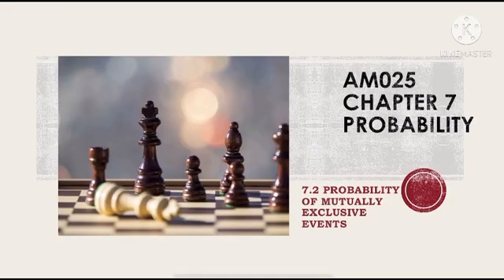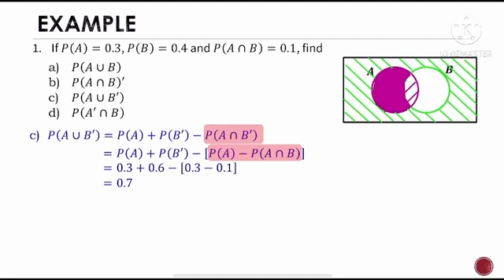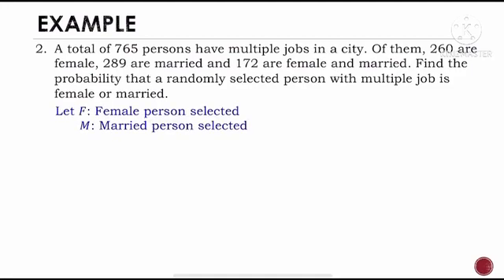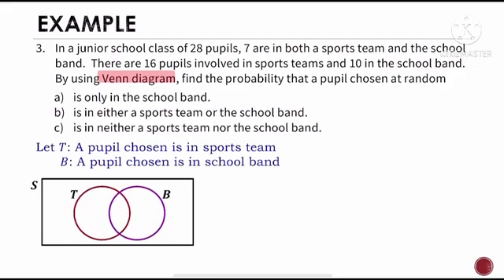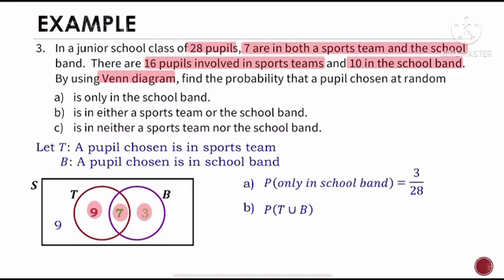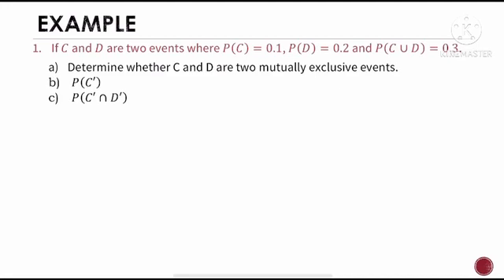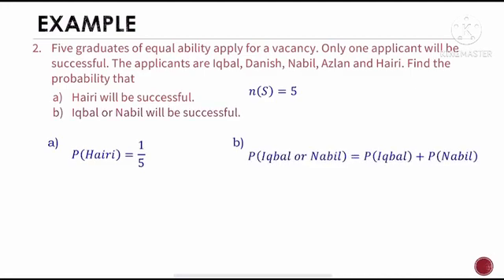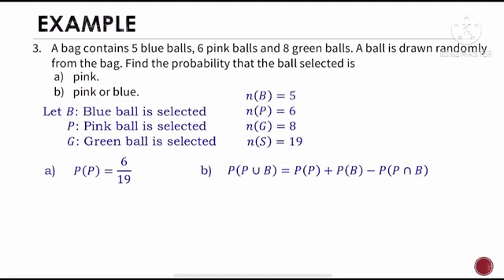(2/4) CHAPTER 7 : PROBABILITY | 7.2 - PROBABILITY OF MUTUALLY EXCLUSIVE EVENTS